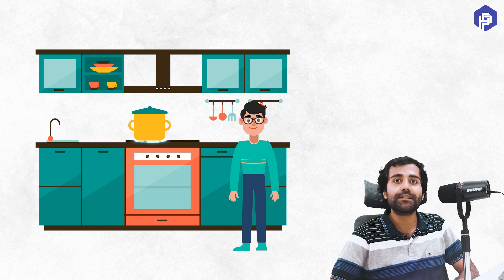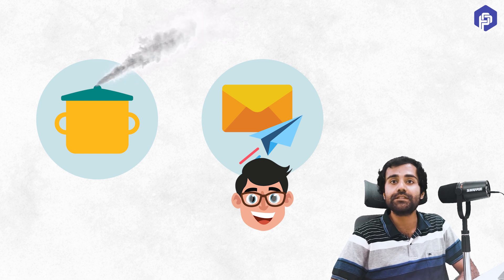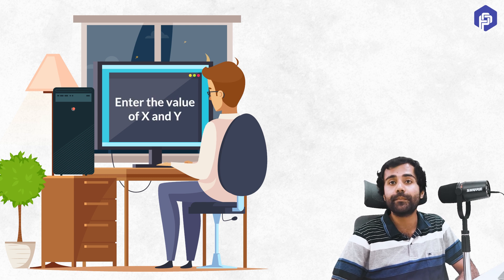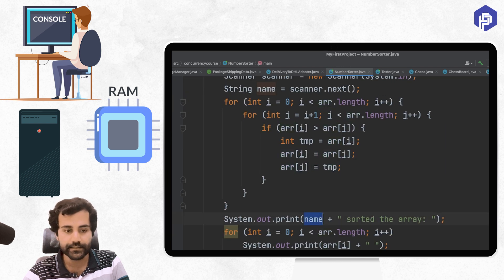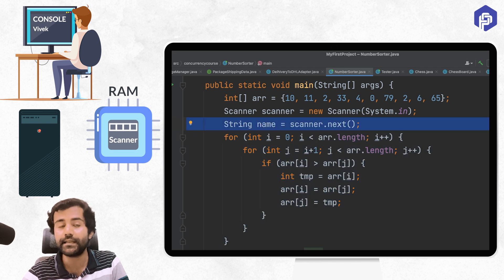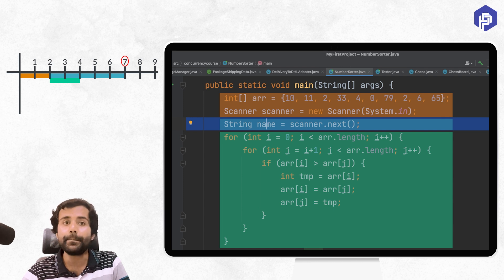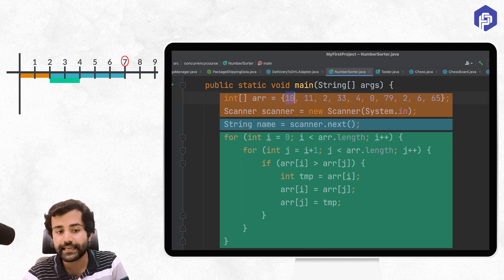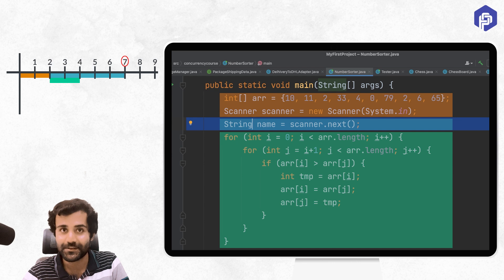Concurrency in Real Life | Master Concurrency In-depth | Lec-1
In this video, we talk about how we as humans optimise our daily tasks by doing them concurrently. Concurrency is a key aspect when it comes to exploiting CPU cores and create robust, scalable applications. And it is simply inspired from our natural ability to "context-switch" and "multi-task".

Walkthrough
00:00 - Intro
00:07 - What is Concurrency?
4:14 - Understanding Concurrency with the Help of Code